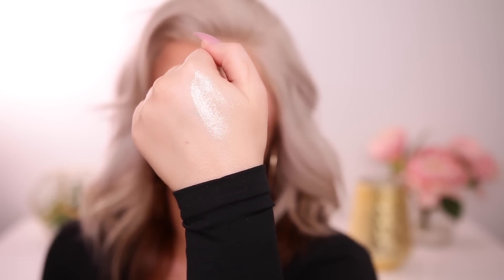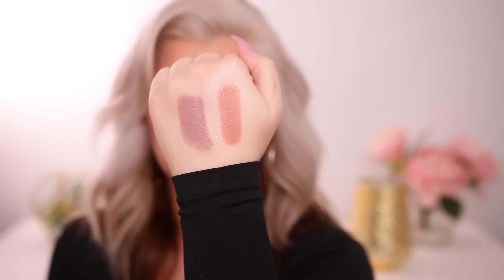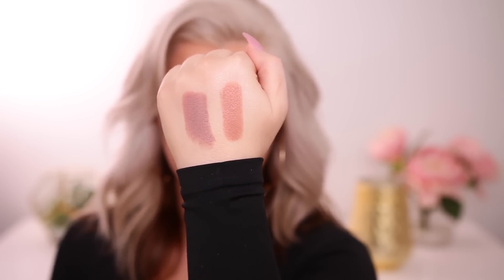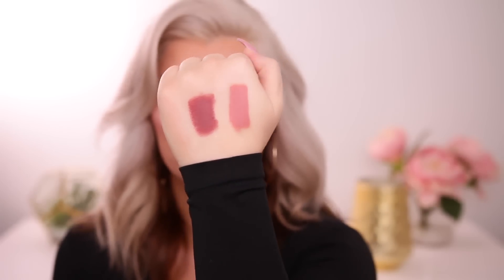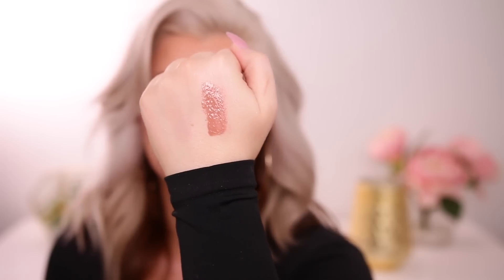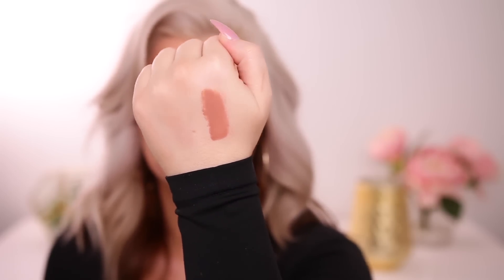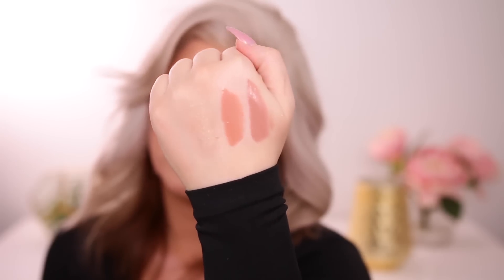HUGE SEPHORA & ULTA HAUL | MARCH 2018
What I'm Wearing:

Earrings: Fashion nova

KKW 'Bronze' Gloss

Dose Of Colors Glosses 'Honey Im Home', 'Can you Not' & 'Goalz'